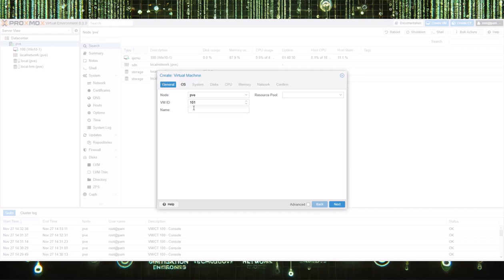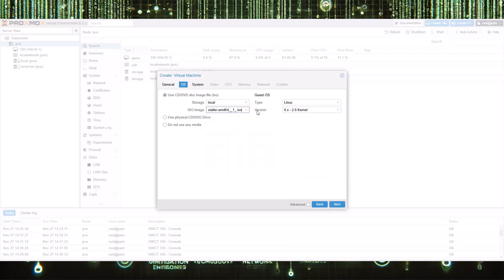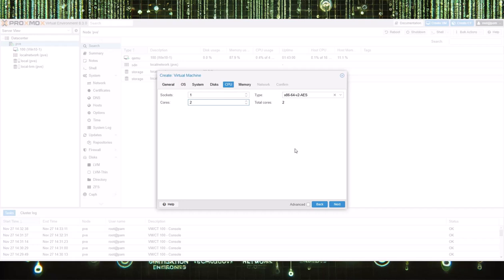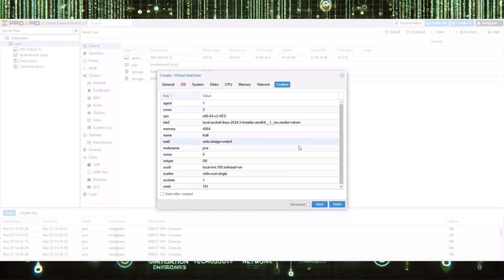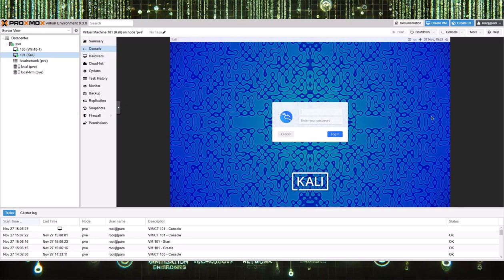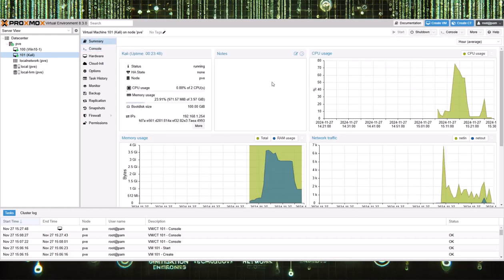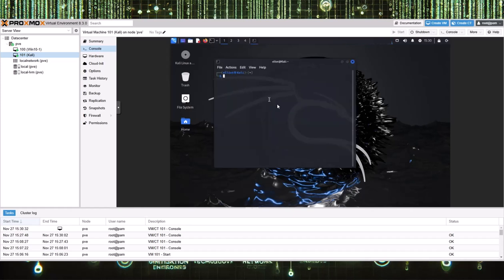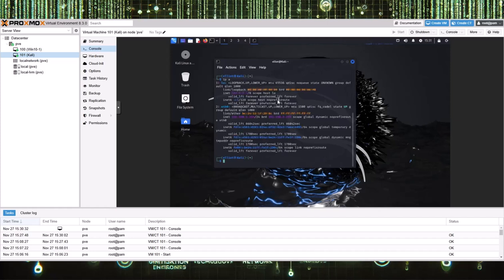3 Proxmox Install Linux VM